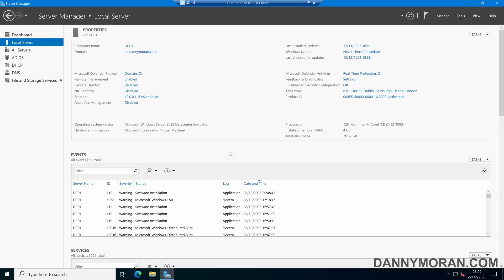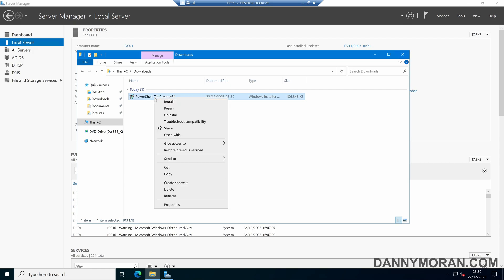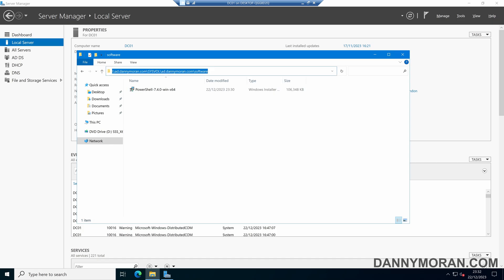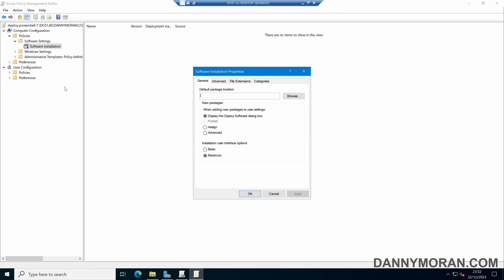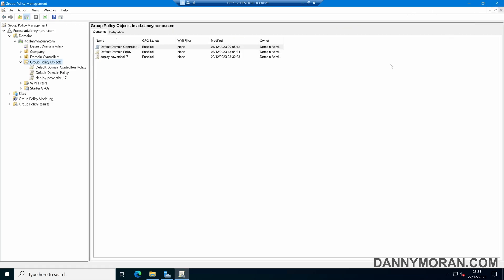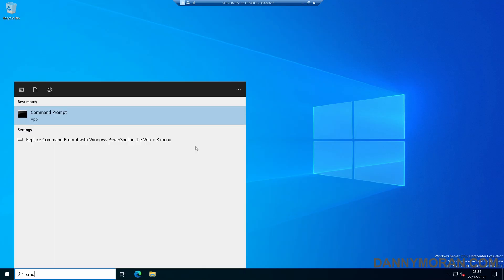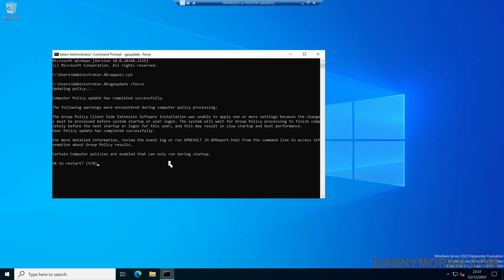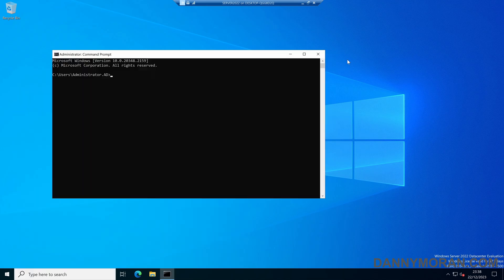How to deploy PowerShell 7 using Group Policy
Learn how to deploy PowerShell 7 to Windows Servers using Group Policy. In this example, I show you how to download the PowerShell 7 MSI and then how to setup Group Policy to deploy the install package to servers within organisational units.